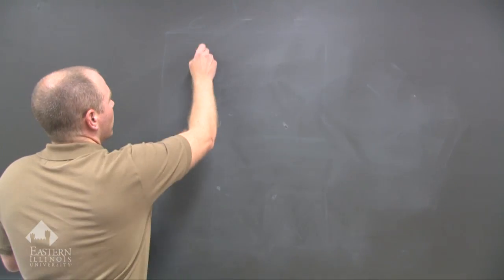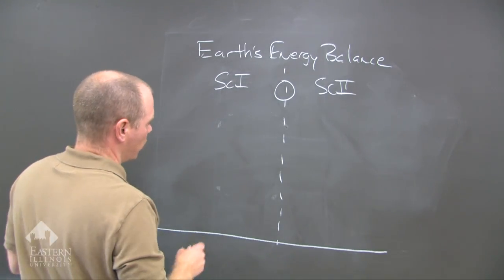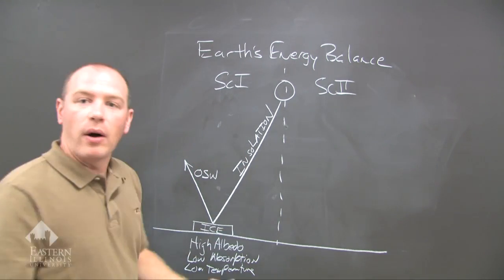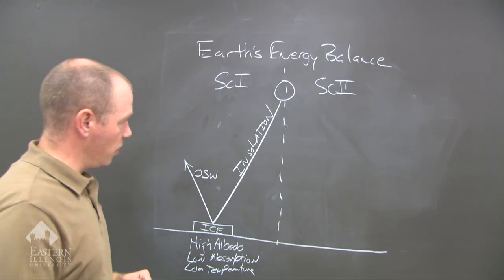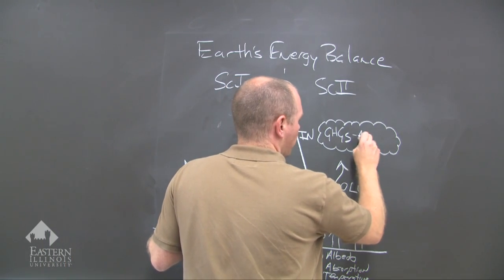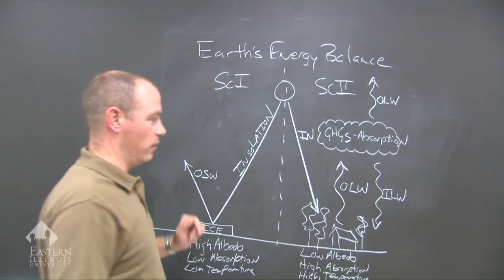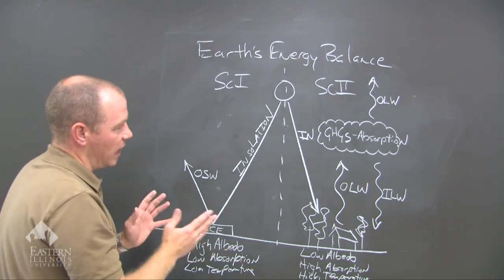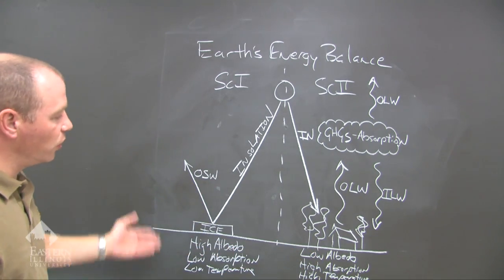Without the Sun: Episode 7-Earth's Energy Balance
The importance of Earth's energy balance.